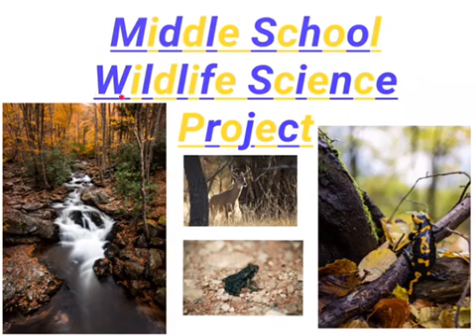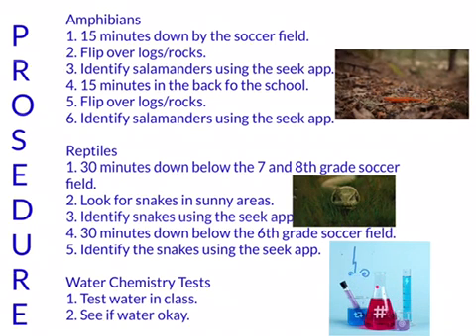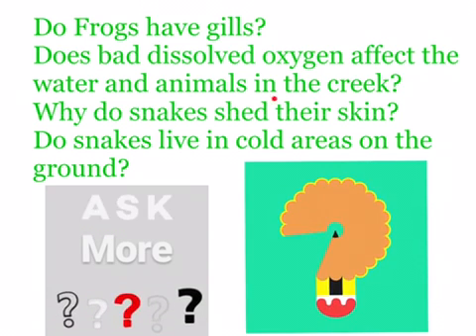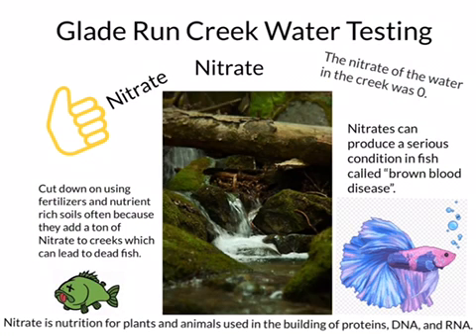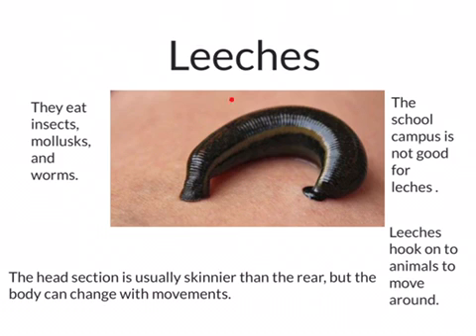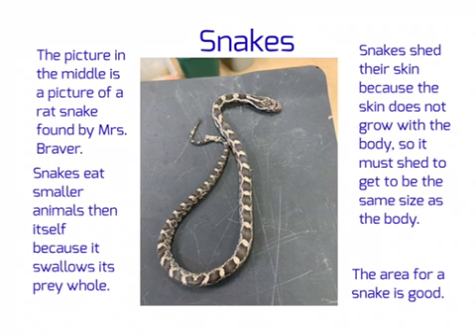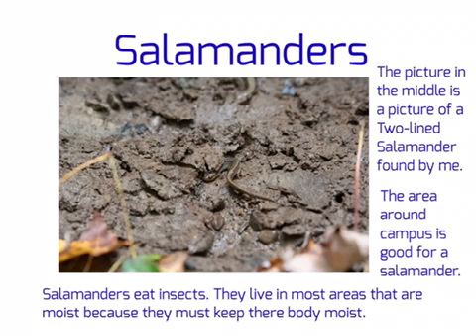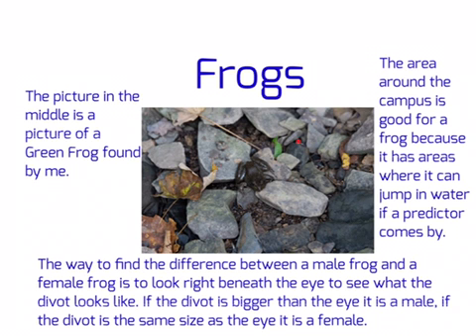Shady Side Academy Middle School - 4